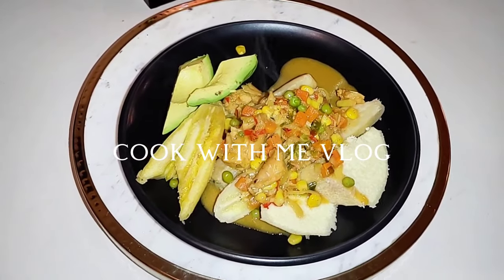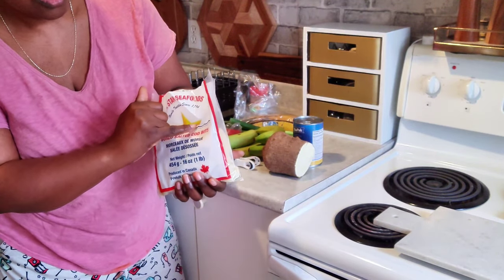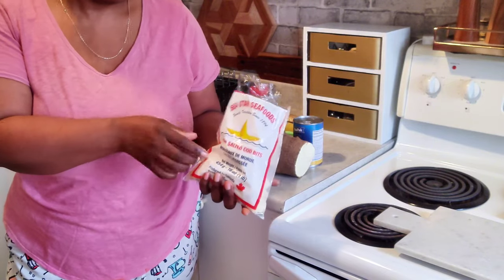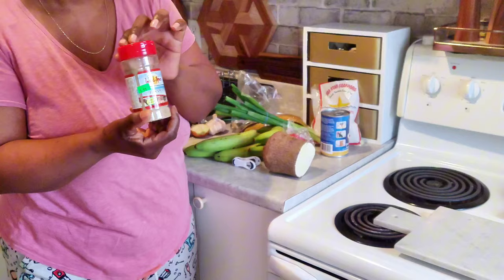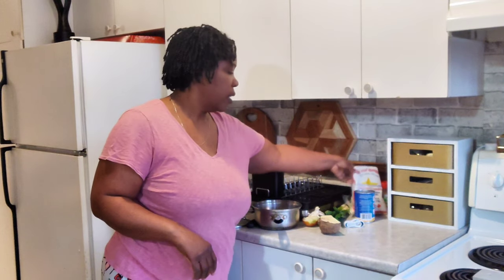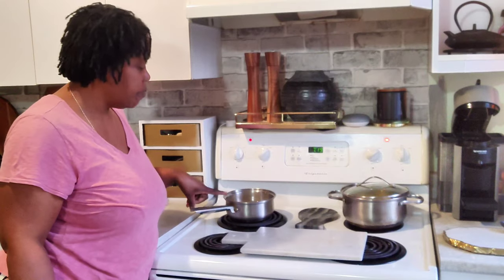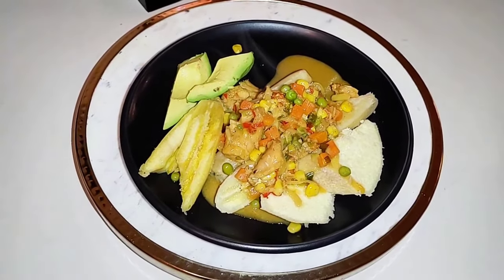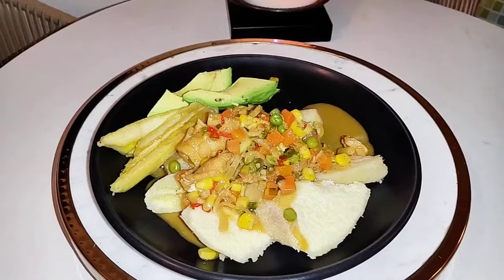COOK WITH ME VLOG | GREEN FIGS..YOU'D BE SURPRISED TO KNOW WHAT THEY ARE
COOK WITH ME VLOG | GREEN FIGS...YOU'D BE SURPRISED TO KNOW WHAT THEY ARE cookingvideo

Hey friends, welcome or welcome back to the channel. Today's video is going to be another vlog style. In this one I will be cooking a dish called Ground Provisions and Salt fish Stew. It is a local dish from the island of St. Lucia, an island that is located in the Caribbean.

I will be introducing the names of the items that make up the  ground provisions  and giving a brief explanation or description about them.

Then I will be taking you through each step of the cooking process for the dish.

So if you would like to know what this interesting dish is all about, and how to prepare it, then watch this video.